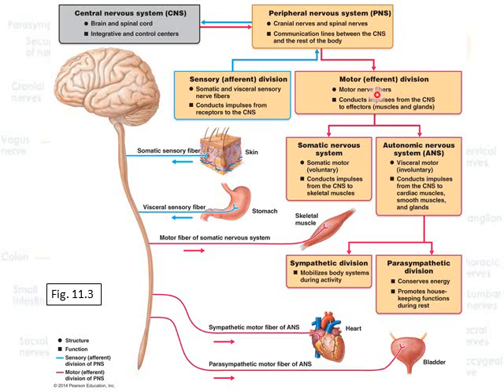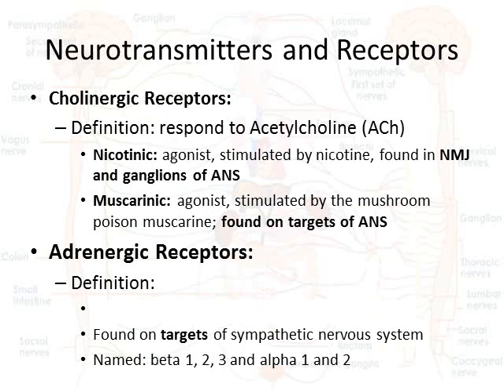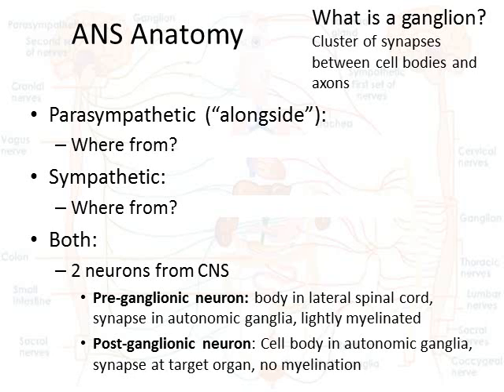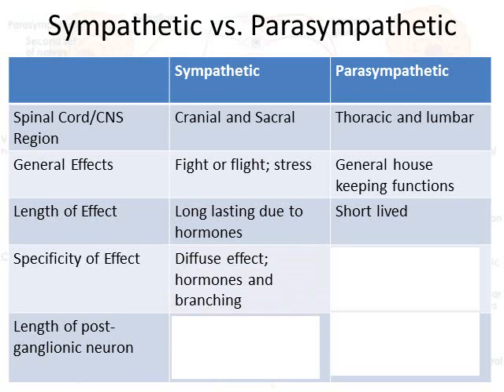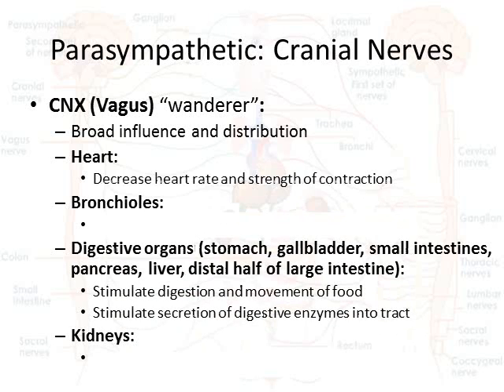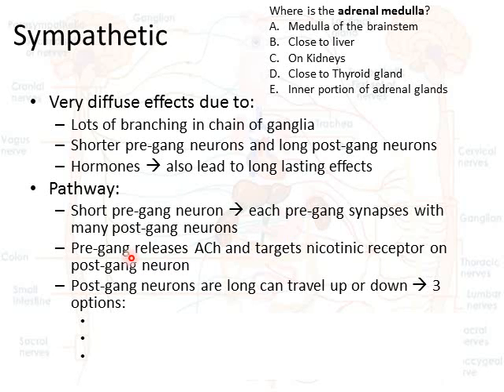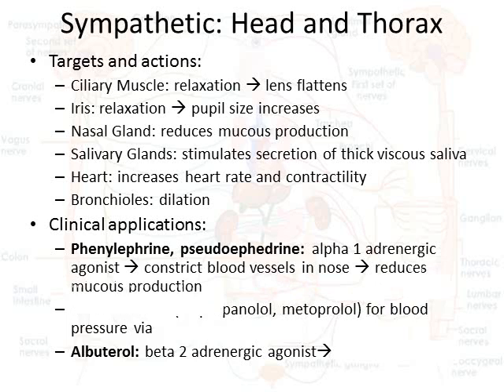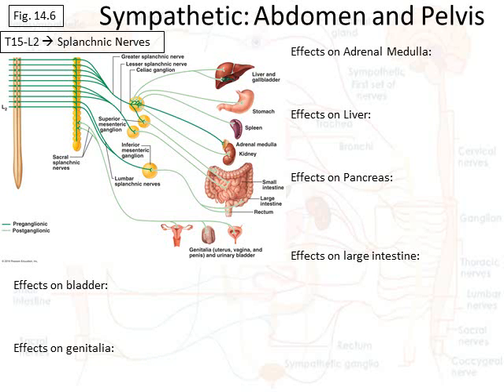TBL #2 Autonomic Nervous System